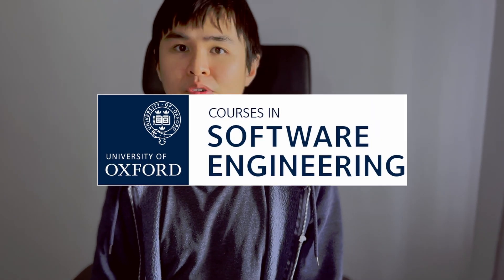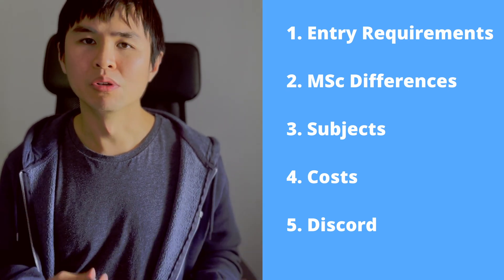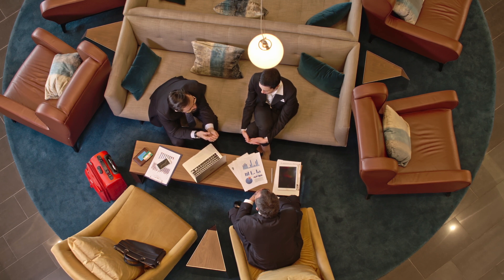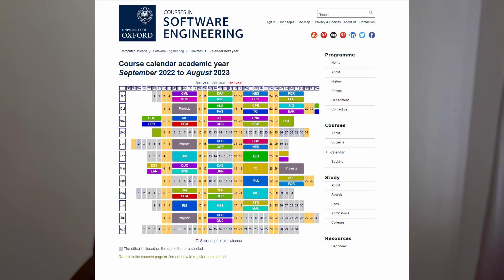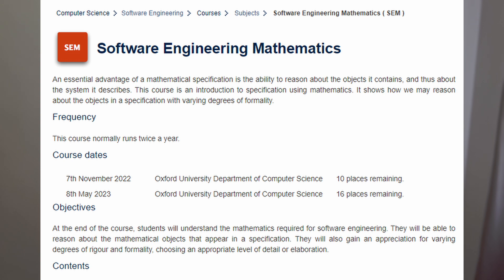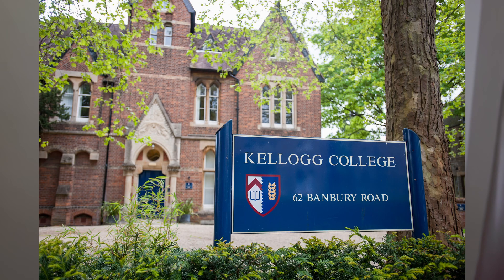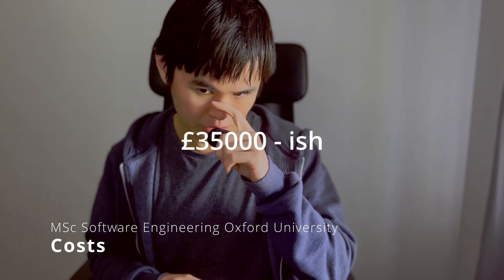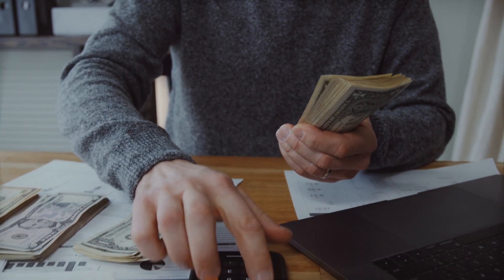The Oxford Master's Degree that nobody talks about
I’ve recently got accepted into the University of Oxford for the MSc Software Engineering degree and have done some research and googling about the degree. I found out there aren't not a lot of people sharing their feedback on how the course was like. I also tried to find reviews and feedback from the current students alumni but there isn't much luck at all. Especially websites like Reddits and thestudentroom - Majority of the comments and links are either more than 5 years old or questions that have actually never been answered by anyone else.

Therefore, in this video I would like to break down my initial experience after I got accepted into the Uni , how the subjects are like in the master and possibly this is the first video in Youtube that talks about this degree. Hopefully through this video I will be able to help some of you who want to join this degree in the future.

0:00 MSc Software Engineering in University of Oxford
0:55 Entry Requirements
1:55 Differences VS Other Uni
5:09 Costs
6:44 Discord

According to the official website, the entry requirements required a strong first class or a strong upper second class that related to computer science or informatics engineering. I got a First from the undergraduate degree as a software engineer, so this is not an issue for me and It is also worth to mention that  is a professional master degree other than research based master degree so this is much more beneficial for people like myself who has worked over the past 8 years like a donkey in the cloud engineering environment. Other than that, it also required a proficiency in English at a higher level as this is a postgraduate degree.

Differences
Upon applying to this master degree, there are some differences between this MSc compared to other universities, other than this is a professional master degree, the obvious one will be this is only available in Part time, frankly, it works out the best for me, because I work full time. We are not required to attend a full semester that typically lasts for 3 months but rather we attend an intense week long for a subject in person and then followed up by a 6 weeks assignment to submit after the study week.

Another thing I liked about this master is that we would already have the full calendar for the subjects that will be available in the academic year, so as a part time student who works full time I will be able to plan this in advance to get leave to do the study week in Oxford. There are currently more than 35 subjects to choose from.

In total, We basically just need to repeat that process for 10 times plus one dissertation to graduate from the master degree. We do have a timeline for this , that is minimum 2 years or 4 years maximum  to finish this degree.

It is also worth mentioning that this MSc also offers an alternative pathway where the MSc students can be graduated as MSc software and system security given if they took the specific security modules which I will talk about in the next videos and also will deep dive some of the subjects that I will take in this coming September.

Other than that, there is not much difference and the grading is pretty standard compared to other universities in which each candidate is potentially to get distinction, merit and pass upon graduation from the master. The official website also has lots of information about how to achieve each one of the grading, if anyone is interested to have a look, I have included the link down below.

This master has an average of 160 people who has applied year to year and it only has about 50% of the applicant get offered by the University of Oxford and it usually about 95% of acceptance as well.

Cost,
The cost of this master is about £35k pounds. Tt costs about £10k pounds for 4 years of university registration for Home student, it would be more for international, and if you managed to finish in two years, then it would be half of the money I presumed, plus - we have 10 total subjects for the master , so each of the subjects will be about £2.5k pounds with that it would be ended as £35k ish just for the course.

I have also made a Discord channel where I think we could potentially grow a community for those who are interested to join this MSc and hopefully be able to get some alumni to share their experience during their time in Oxford and how impacting the MSc after they graduated.

Oxford's acceptance rate for MSc Software Engineering (admissionreport.com)